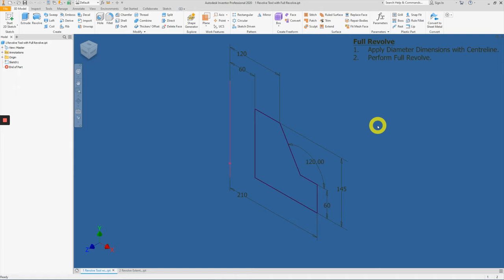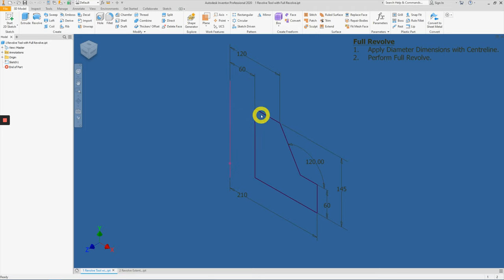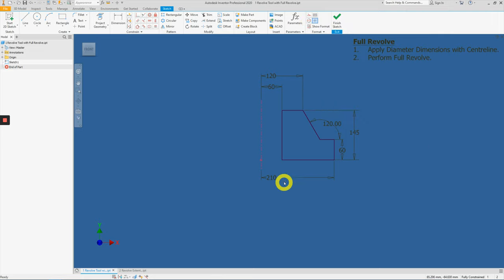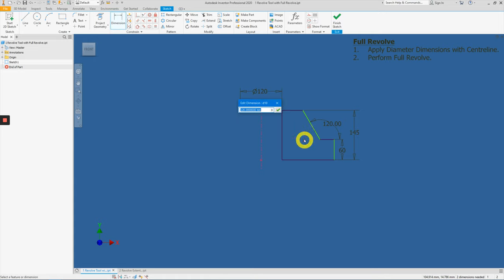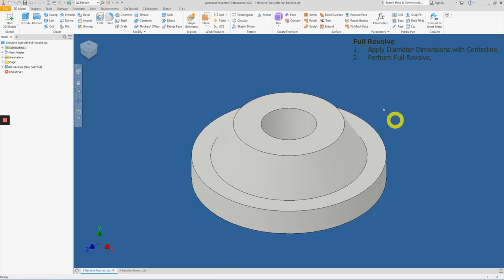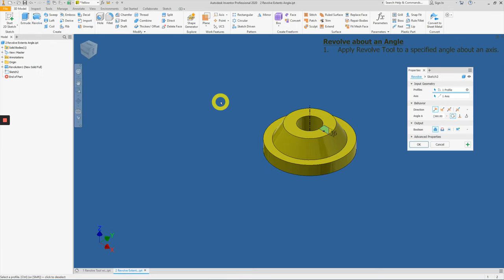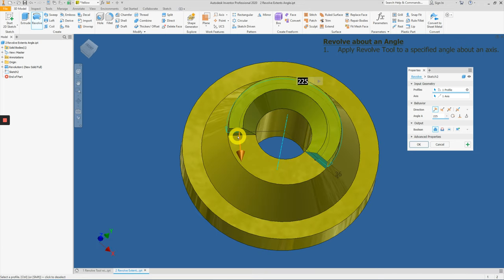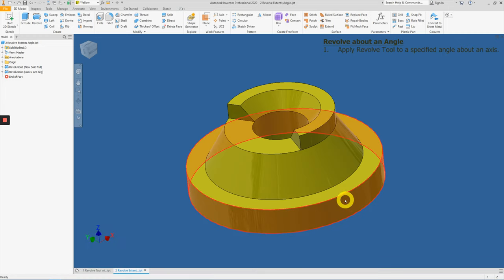Using the Revolve Tool on AI2020